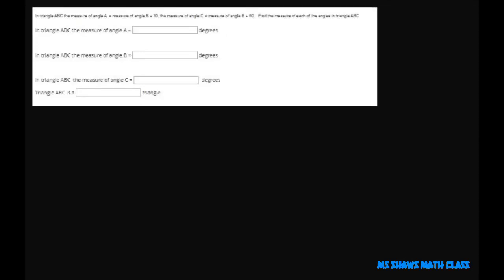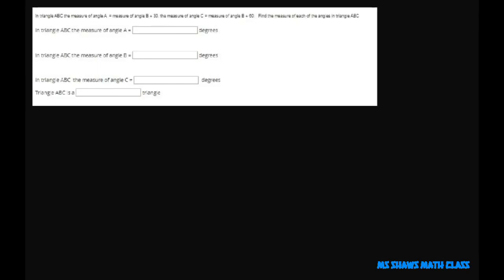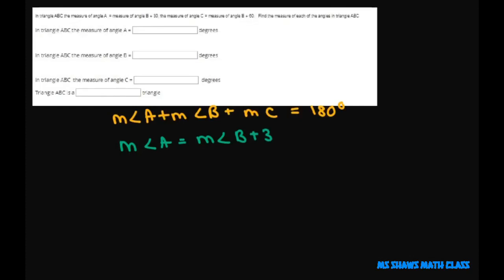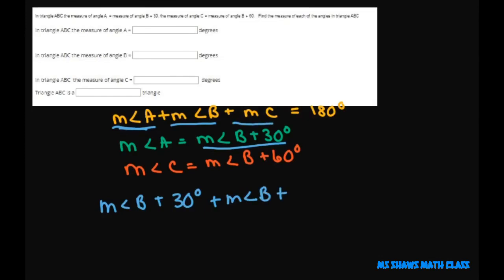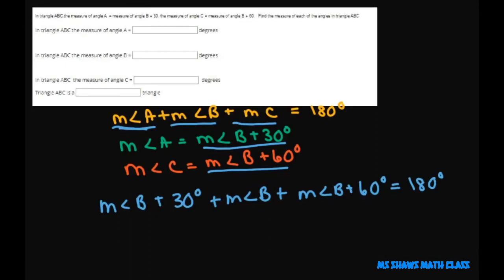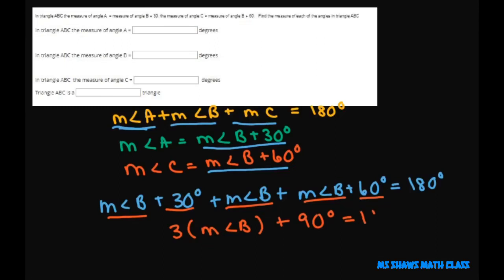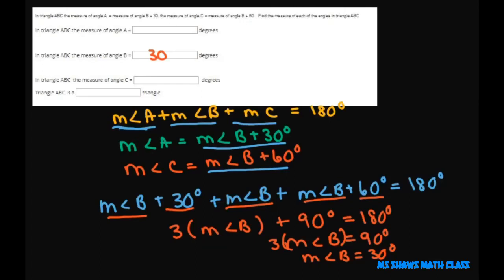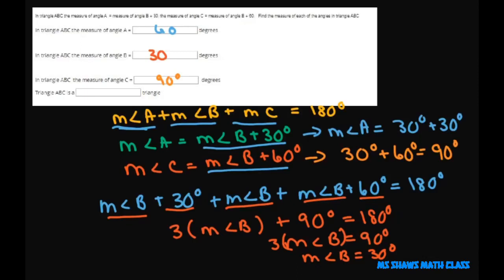Find the measure of Angle A, B and C of triangle for right triangle with substitution